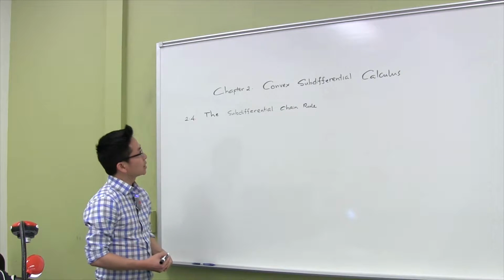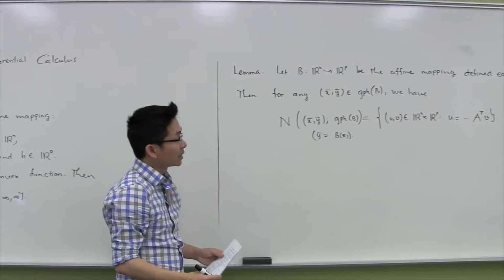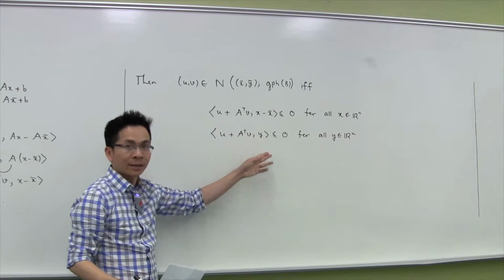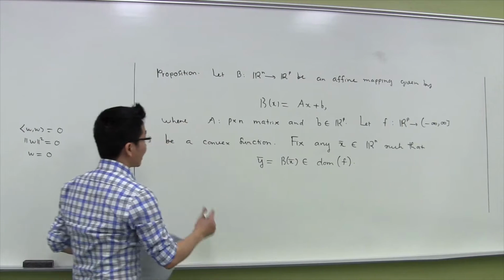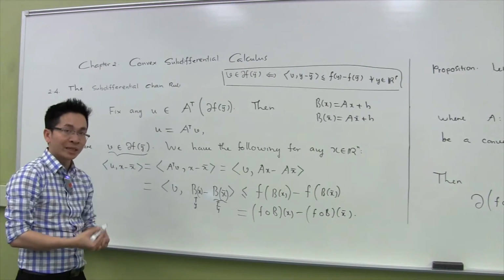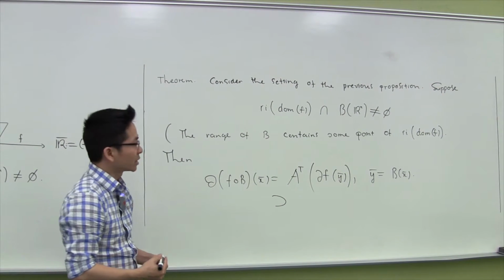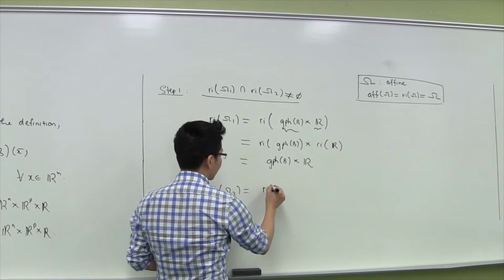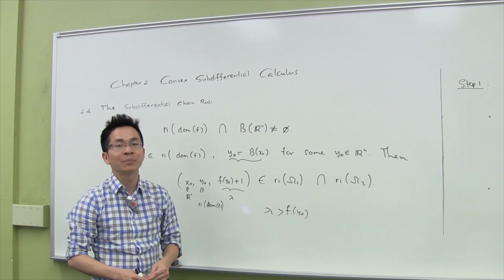The Subdiffential Chain Rule - Pt 1